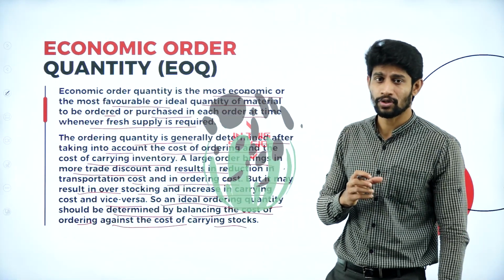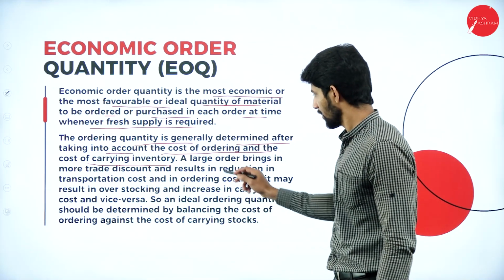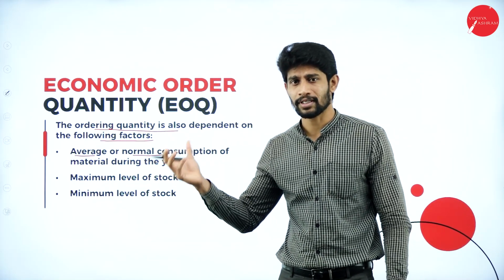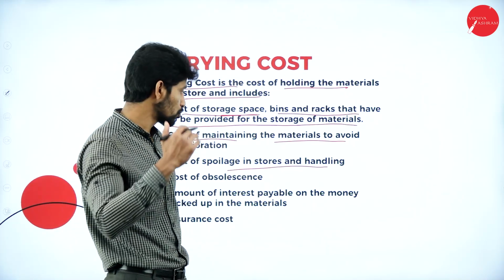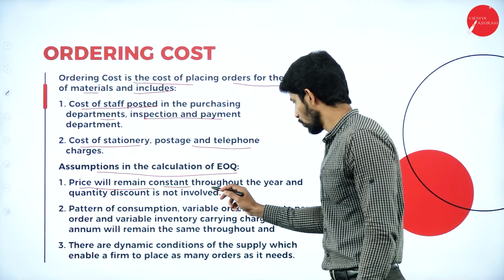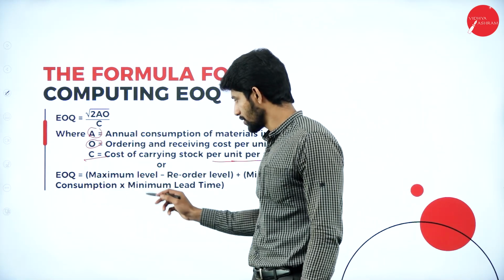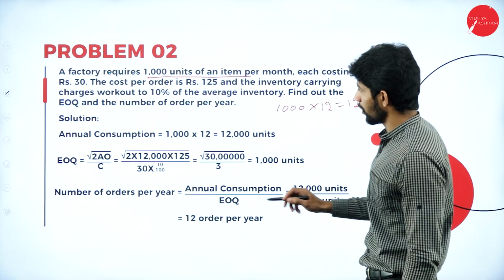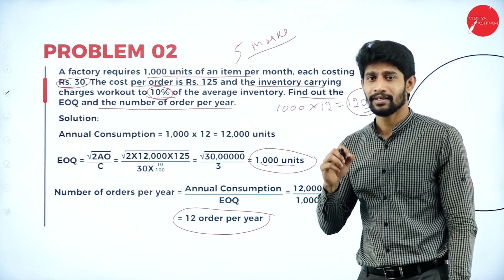DAY 05 | COST ACCOUNTING | III SEM | B.BA | NEP | MATERIAL COSTING | L2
Course : B.BA
Semester : III SEM
Subject : COST ACCOUNTING
Chapter Name : MATERIAL COSTING
Lecture : 2